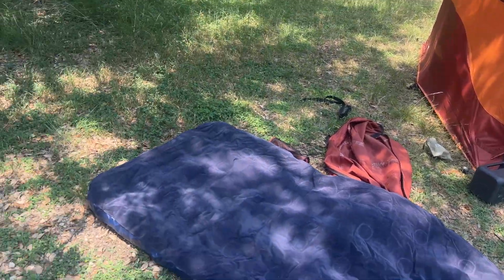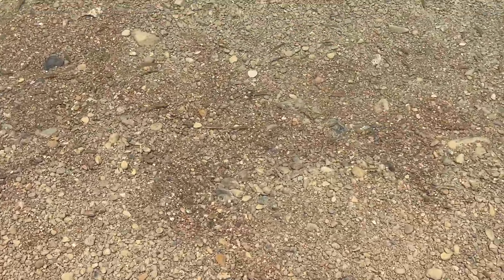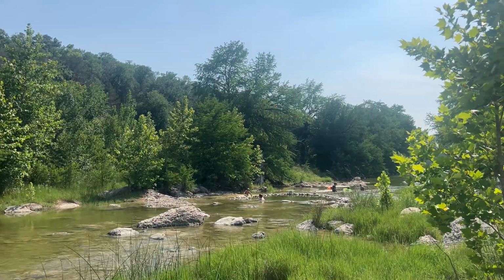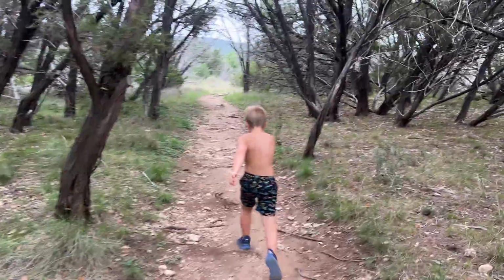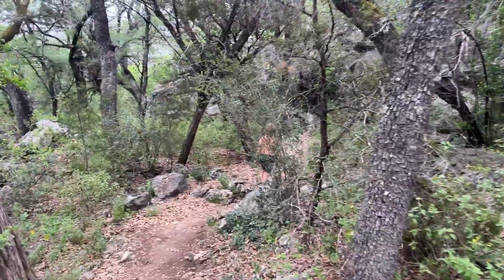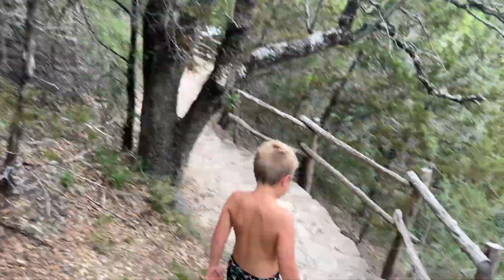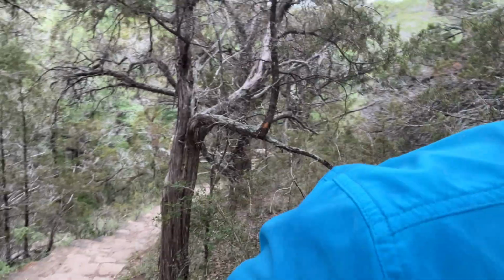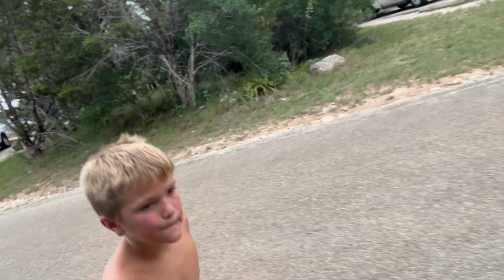Texas Hill Country Hike & Camp | Pedernales Falls State Park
Come along as we explore the pristine beauty that Pedernales Falls State Park has to offer.   We do some hiking, swimming and camp out for the night!  A great escape if you're looking to disconnect!